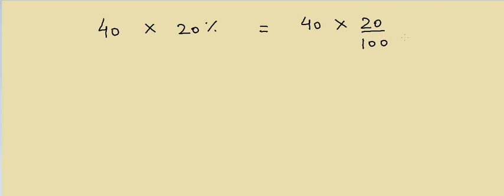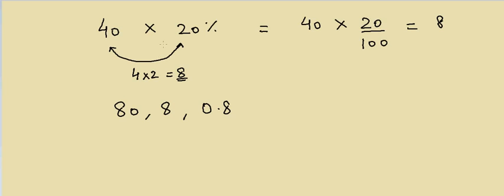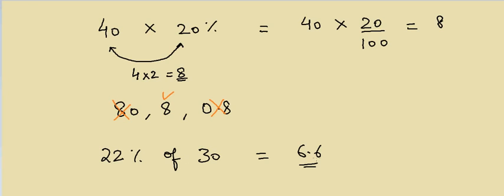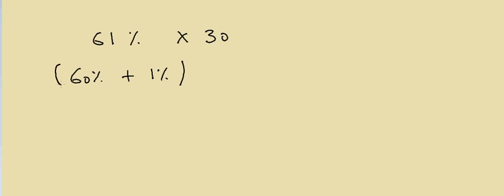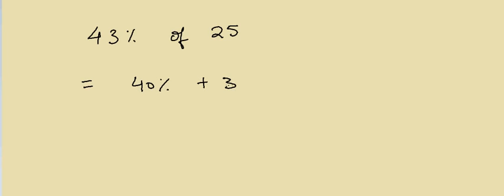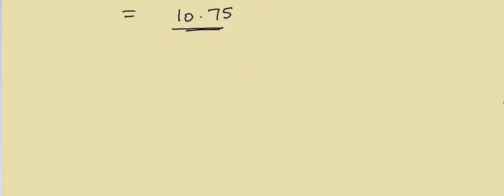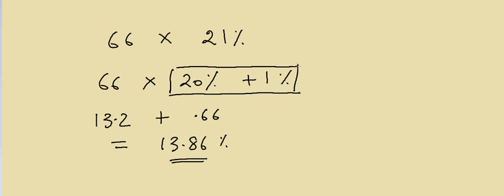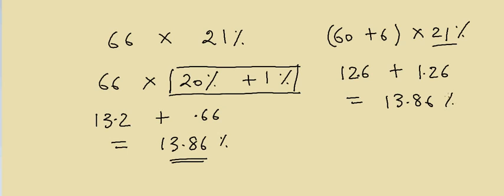Fast Percentage Calculations in Mind!